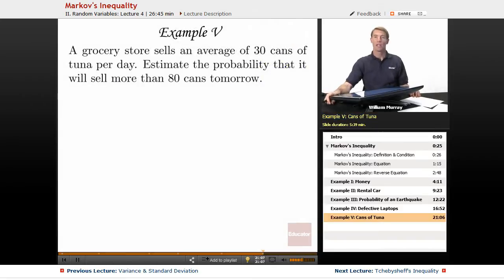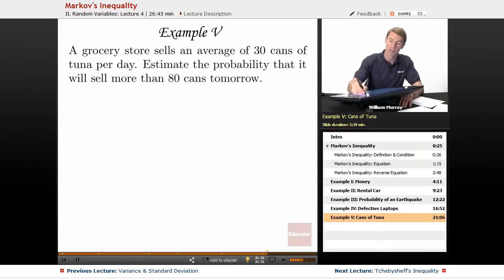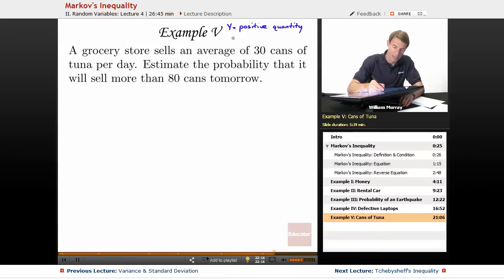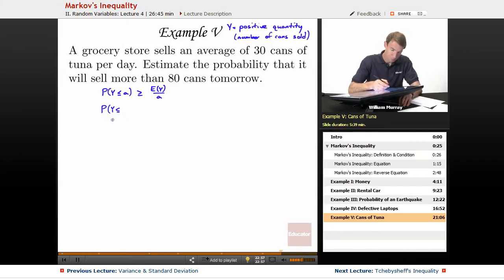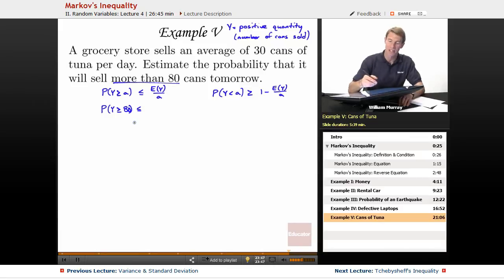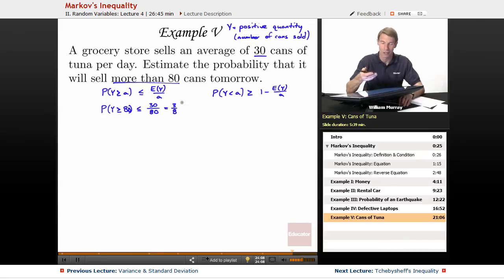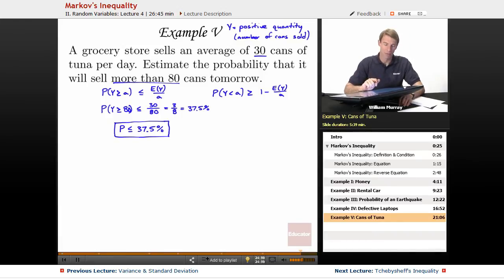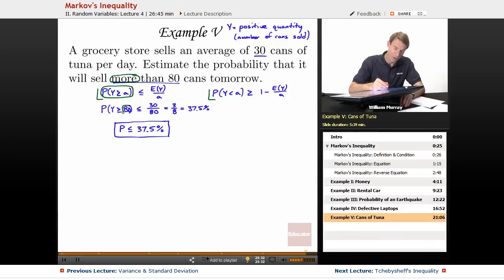"Markov's Inequality" | Probability with Educator.com